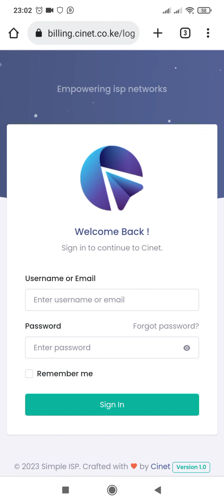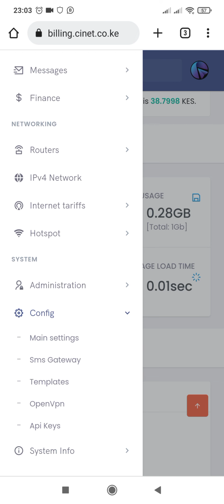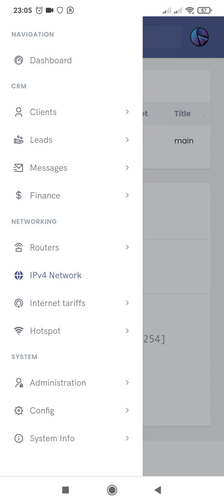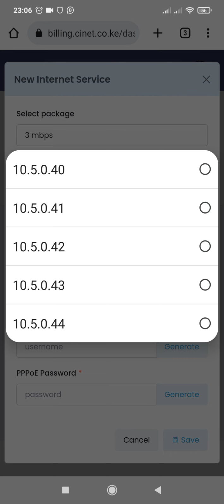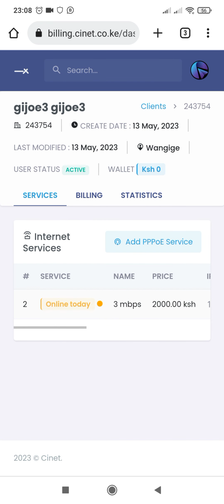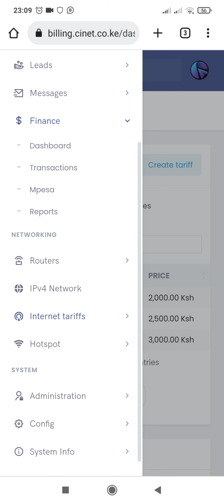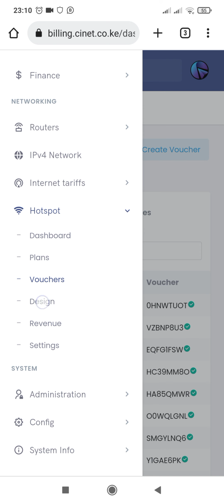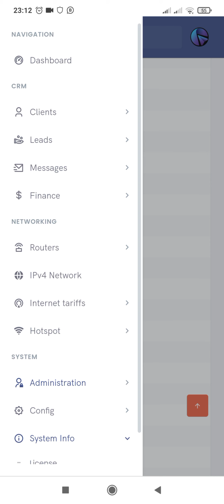My Simple ISP Mobile Demo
Cloud-based Bandwidth & Hotspot Management Software.
We makes it easy to sell internet, connect, bill and support your customers service. Replace multiple platforms with one solution.
We believe our customers should have the choice where their software is hosted - we therefore offer our customers the option to either host the software on-premise or make use of our industry-leading cloud services.
We want to be known as the reliable, innovative, user-friendly, highly competitive software and services provider in the IT Industry.
Work smarter, not harder. Automate and simplify your operations.